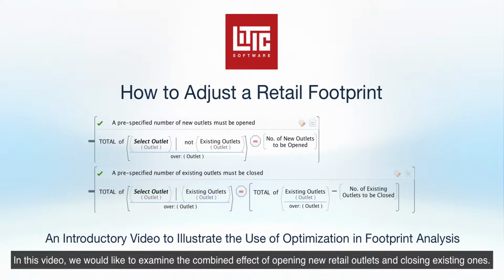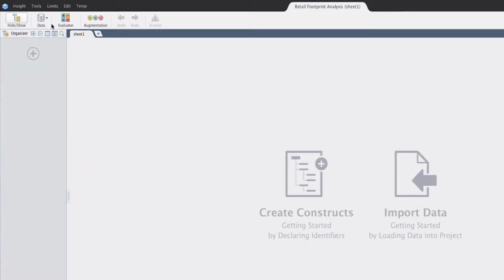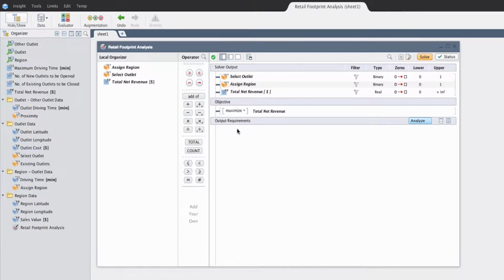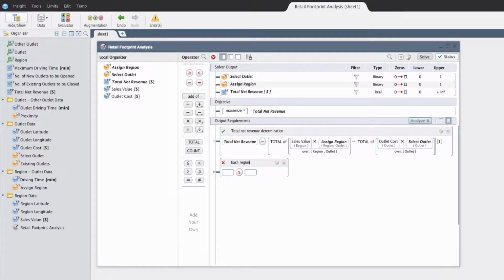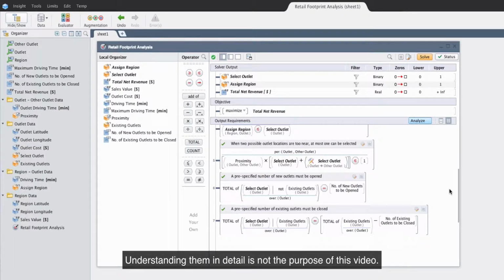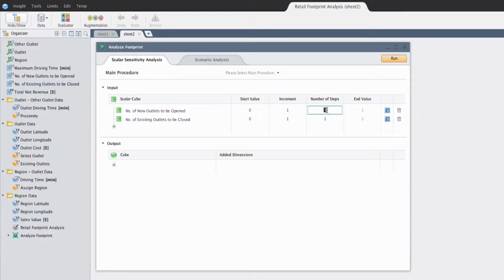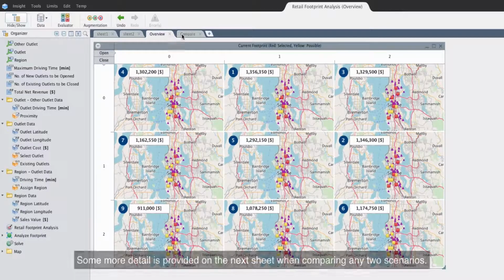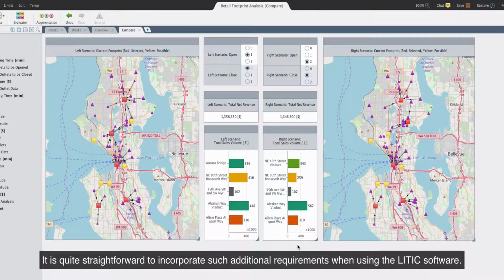LITIC Demo: Retail Footprint Adjustment